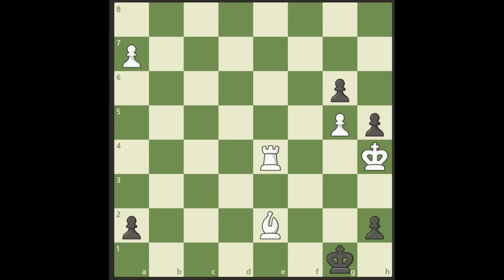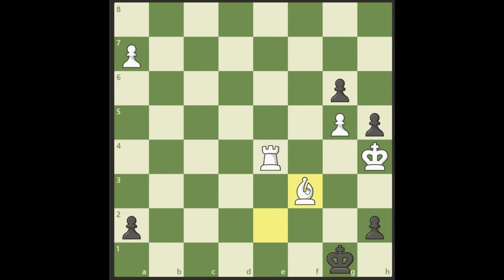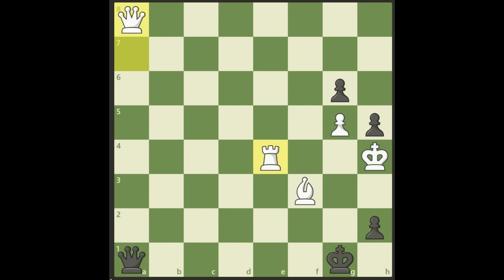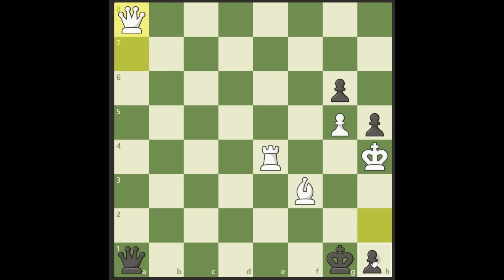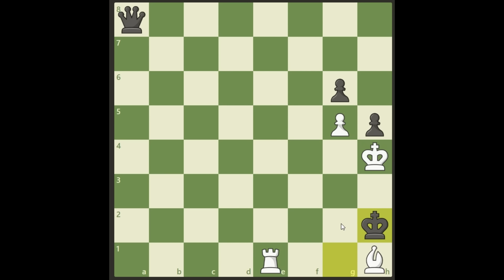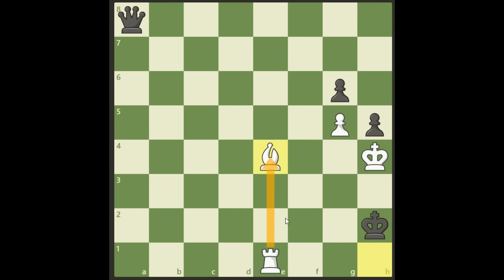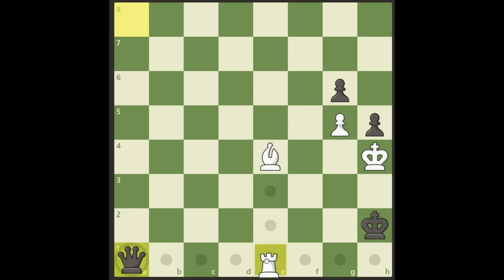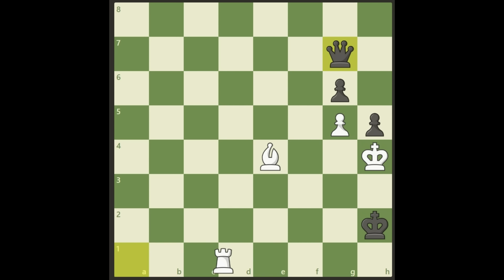Pawn promotions everywhere!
This study is quite different with 3 pawns on the board only one step away from promotion. White wins this but how?

This study was composed by Nikolai Kralin and Anatoly Kuznetsov in 1966 .